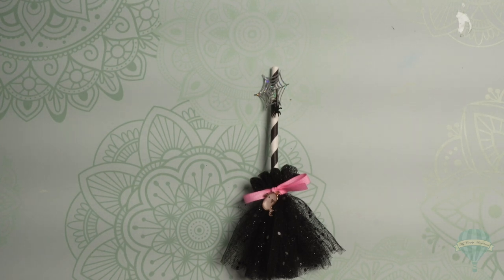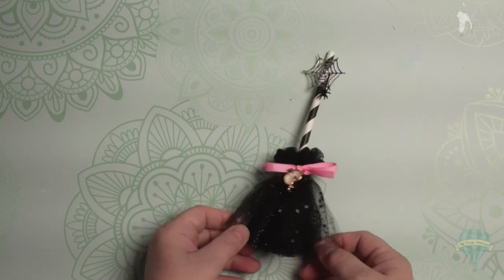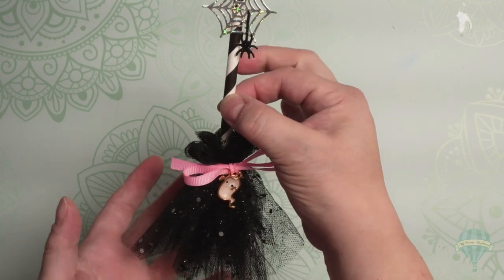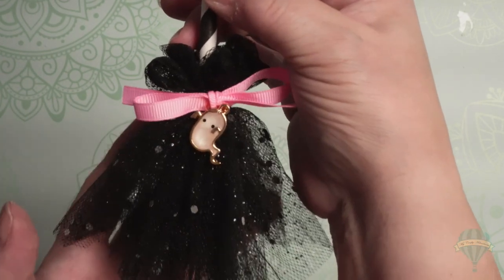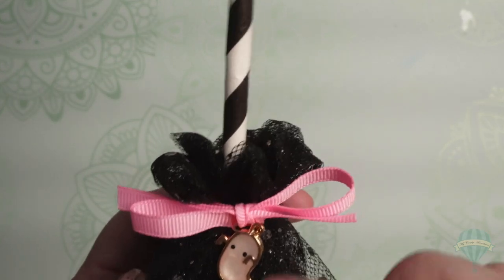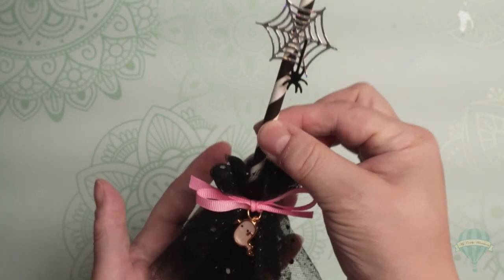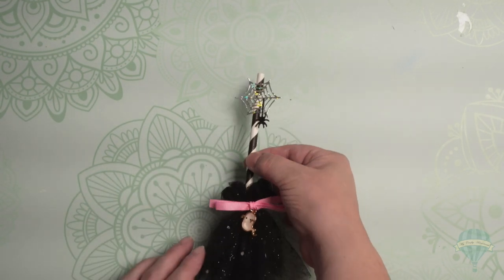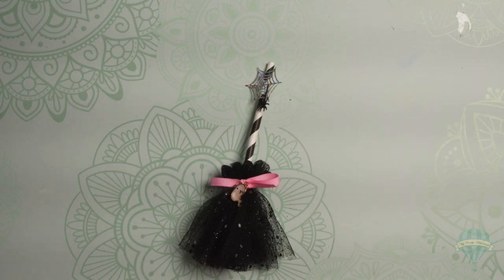Project Share: Tulle Witch Broom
I was inspired to make this by @PuchyTats She has a great tutorial on her channel so be sure to check it out.